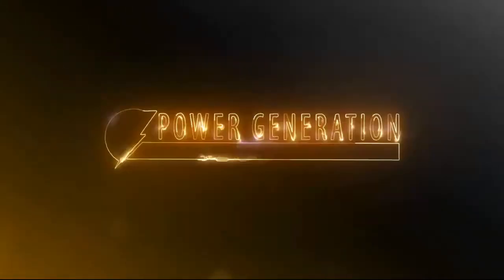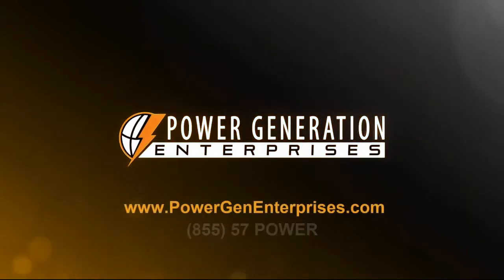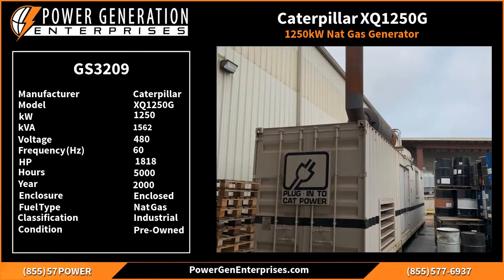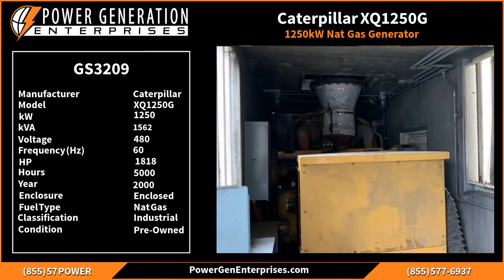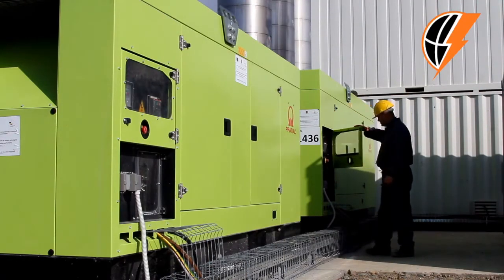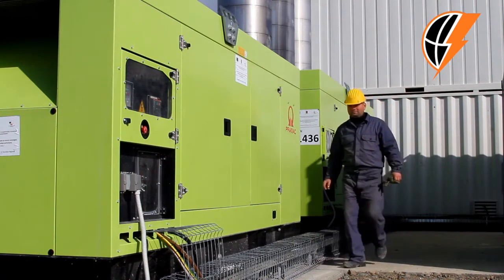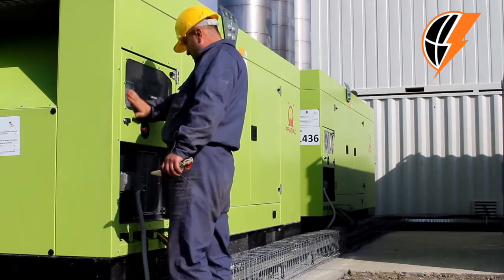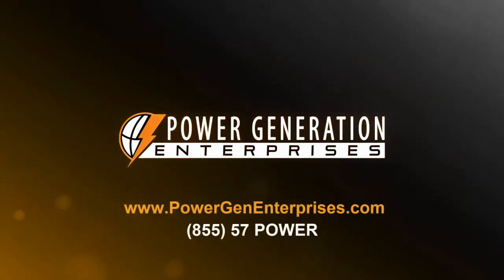Mitsubishi S6 Y2Ptaw 1 600 Kw Diesel Generator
Item # GS4060 - Mitsubishi S6 Y2Ptaw 1 600 Kw Diesel Generator